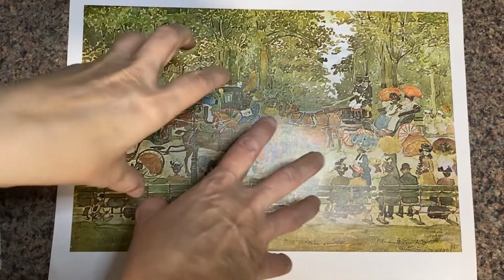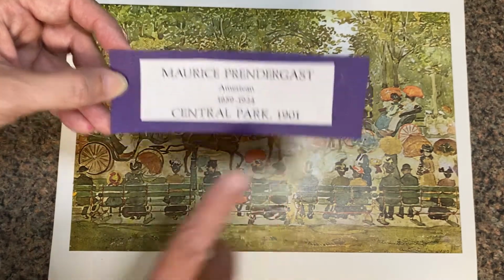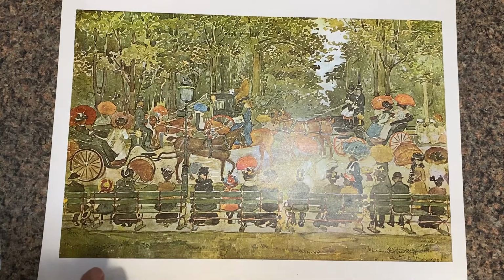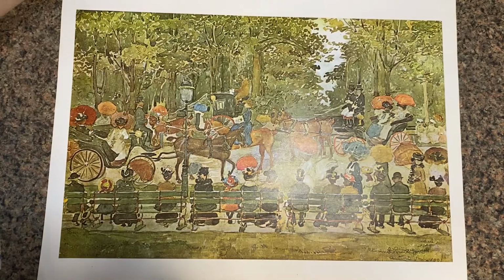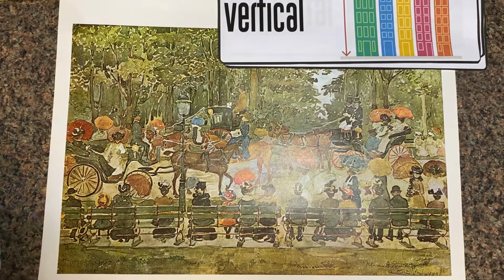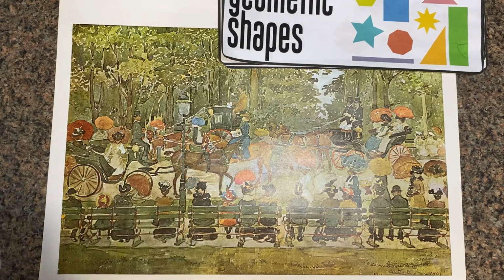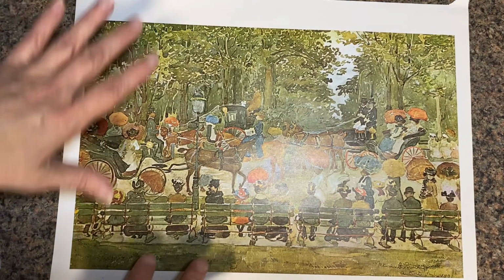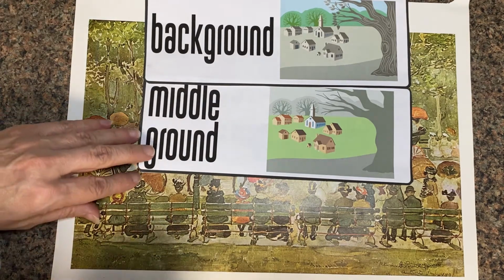Lesson #15, Season 2 - Maurice Prendergast, "Central Park, 1901" Art Vocabulary; Project- Flowers.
We will look Maurice Prendergast's  painting "Central Park, 1901" for our Art vocabulary study.  Prendergast is an American painter. The vocabulary focus in this lesson is a review four of the Elements of Art: color -  warm and cool colors, lines - vertical, horizontal and diagonal and  shape - organic and geometric. we are reviewing the element of space using the terms fore- middle and background.

We are following a Vangogh style as we paint a field of poppies. We will be painting on multipurpose paper with green tempura paint for the background.  To paint the sunflowers you will need a red tempura paint and a paint brush. The center of the flower can be done in black marker or black paint. Explore what medium will work for your pestles. Again the painting will work best on multimedia or watercolor paper.

Look on the Playlist for Read-a-loud art books for children to hear me read the book, "Vangogh and the Sunflowers."

Enjoy Denise@cardinalbend

Personal thoughts and artwork can be viewed on Cardinal Bends Blog and Etsy shop: cardinalbend.com.  Instagram: cardinal_bend